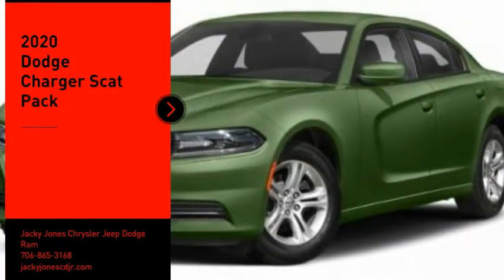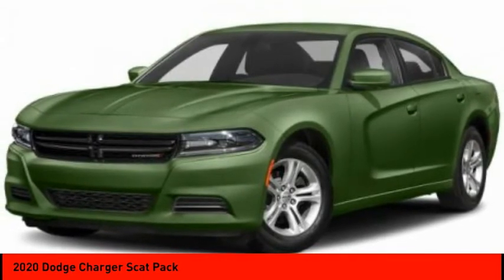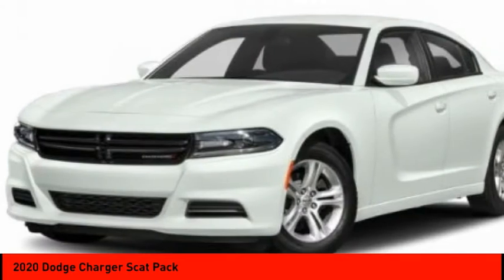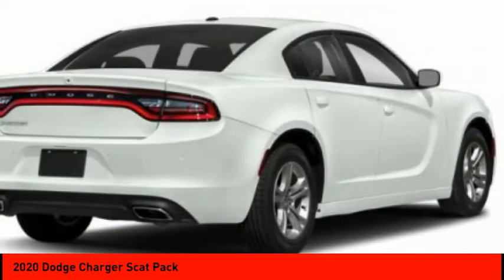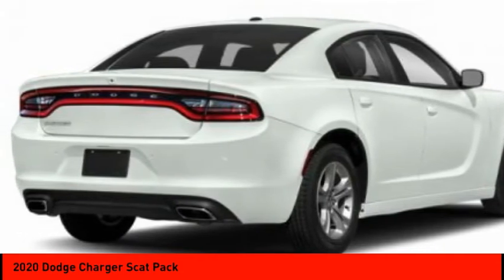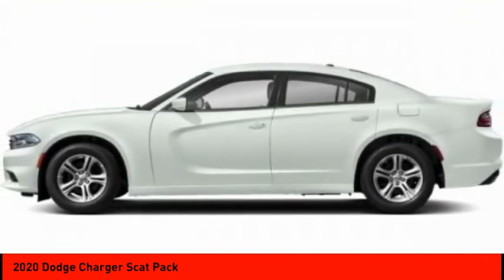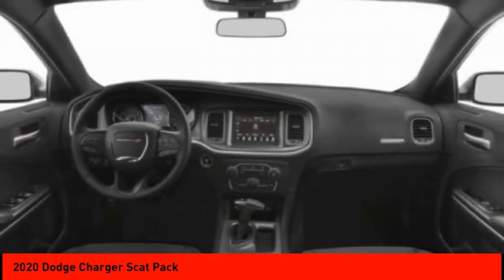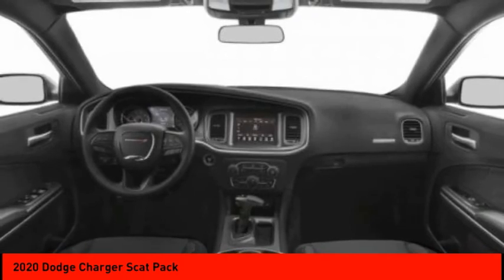2020 Dodge Charger Cleveland GA J2120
2020 Dodge Charger Scat Pack

Pick up this F8 Green 2020 Dodge Charger, available today at Jacky Jones Chrysler Jeep Dodge Ram. This could be the one you've been searching for.